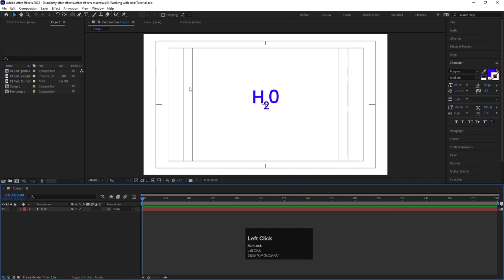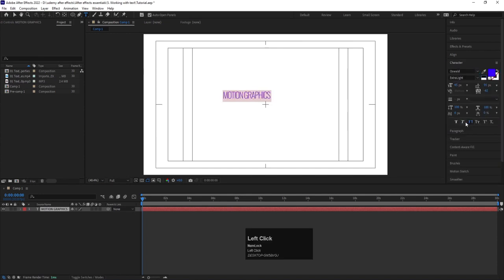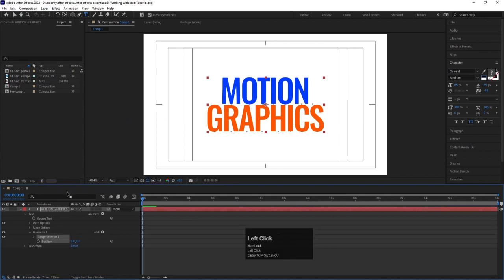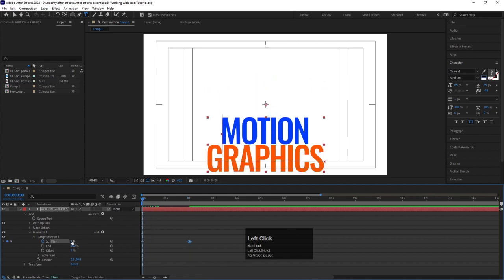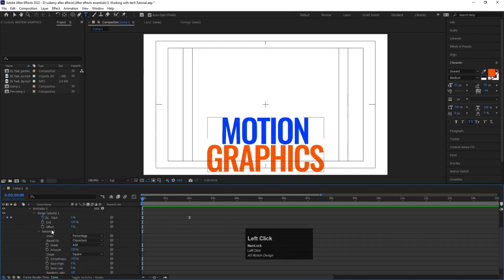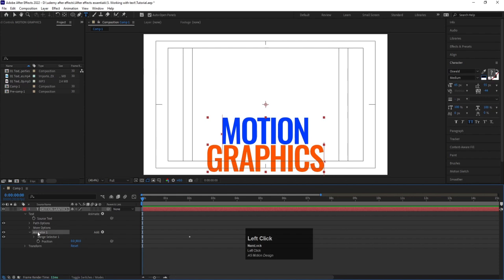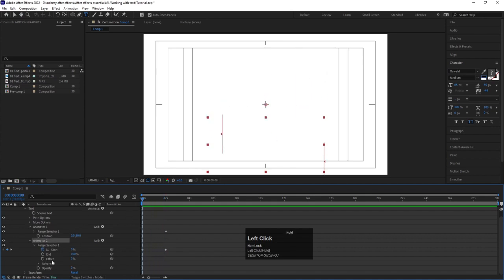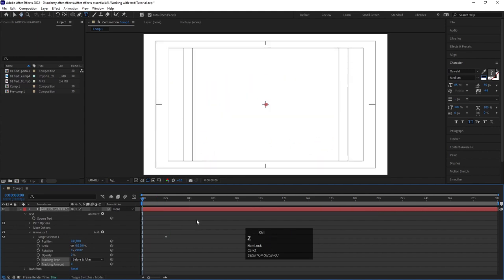Animating Text Layers In Adobe After Effects - After Effects Course Chapter 19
🎞️ Chapter 19: Animating Text Layers in Adobe After Effects
Bring your words to life! In this video, you'll learn how to animate text layers using presets and custom animations for eye-catching motion graphics.

🅰️ Make your text move with style and impact!